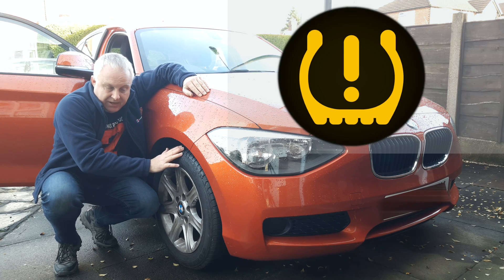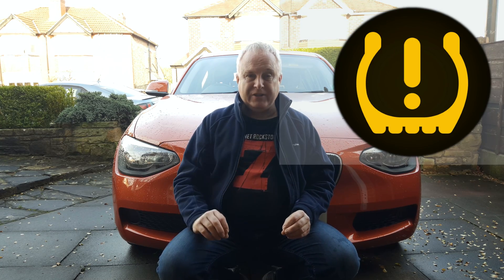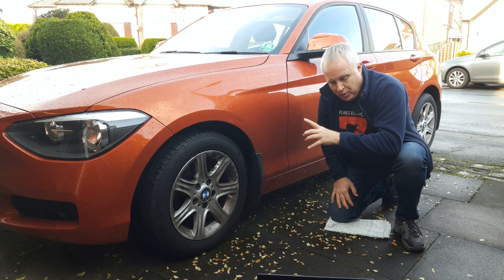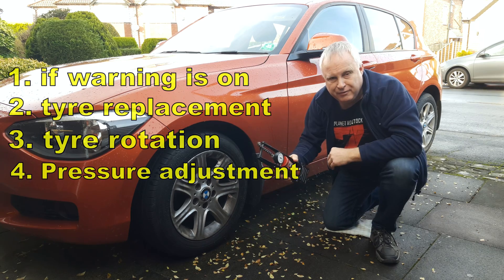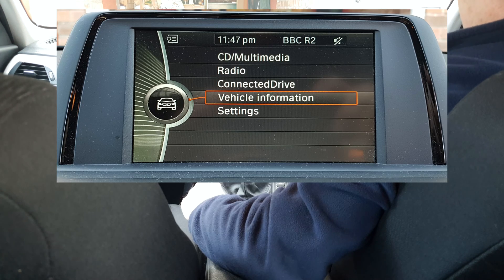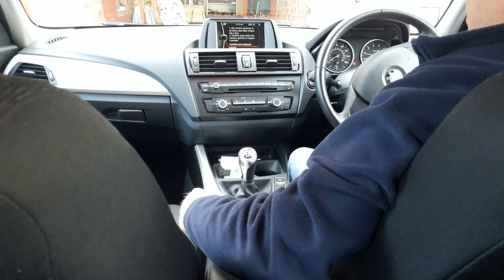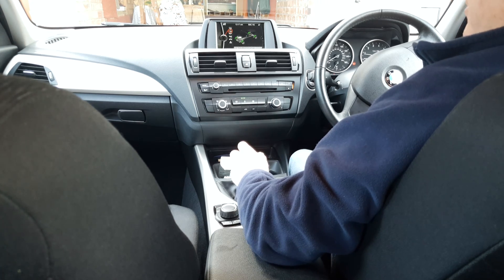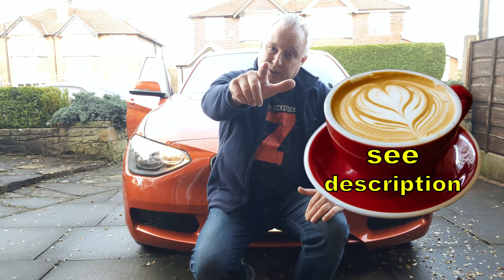how to reset tyre pressure sensor bmw 1 series | BMW TPMS Reset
How to reset tyre pressure sensor BMW 1 series using the BMW TPMS reset function. Also, how does BMW TPMS work and when should you reset TPMS on your BMW? Let me answer your questions

Everyone should have a tyre pressure gauge in their glovebox:
If you’d like to learn about the science and engineering of cars:
Bosch Automotive Handbook: